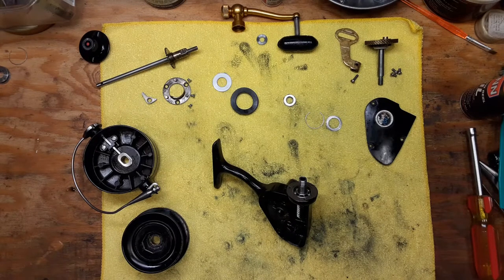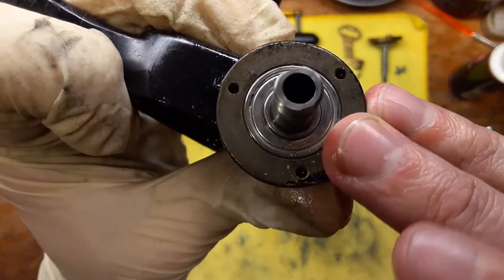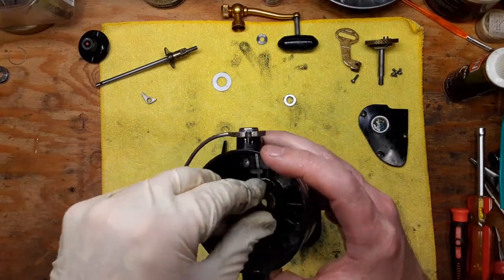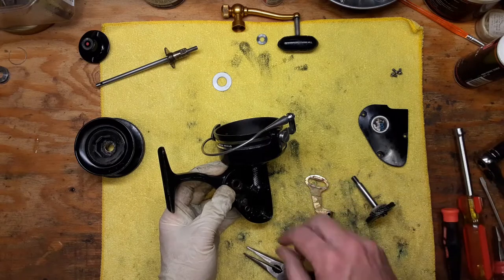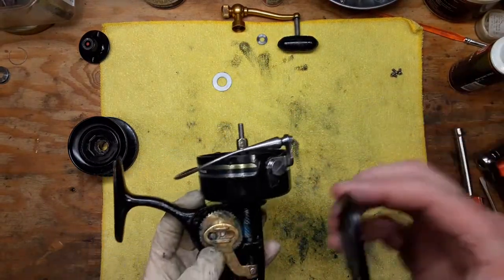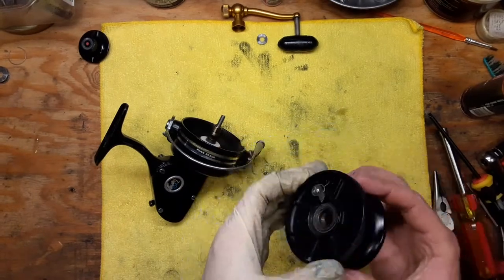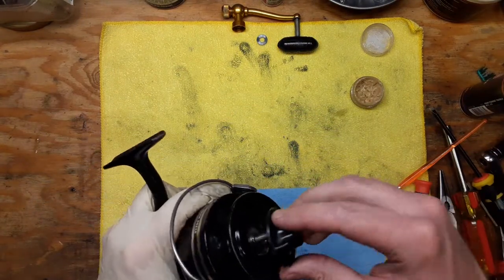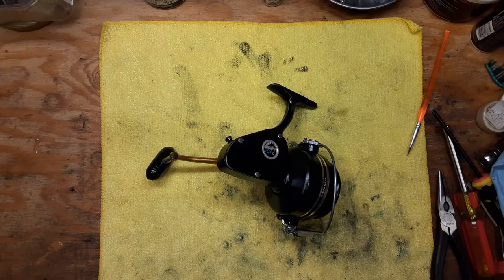Penn Spinfisher 704Z Reassembly Only Service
In this video I do a reassembly on a Penn Spinfisher 704Z Surf Spinning Reel.  Complete steps on how to rebuild this model reel and discussion on good maintenance tips.  Watch in HD!